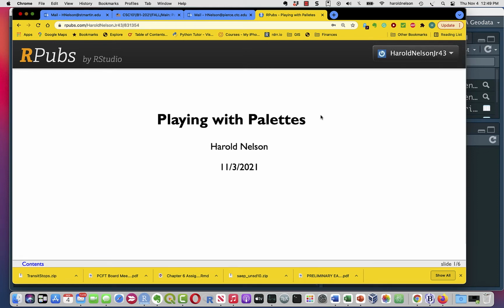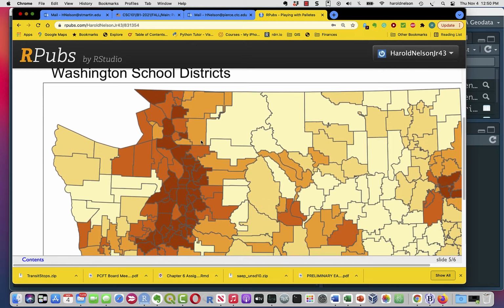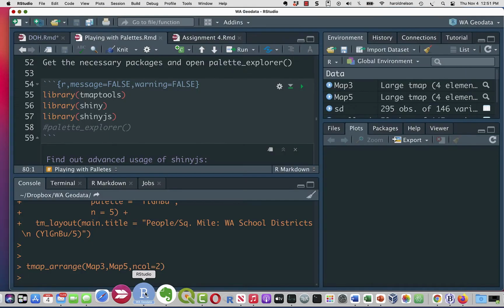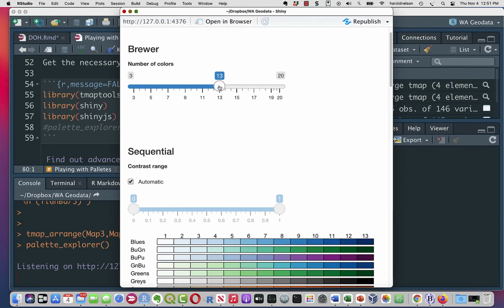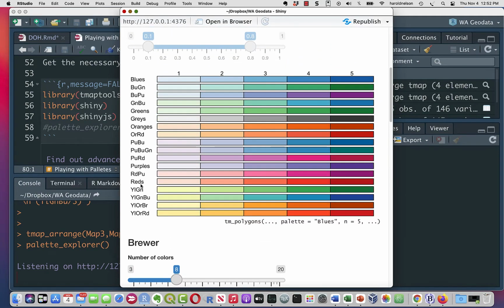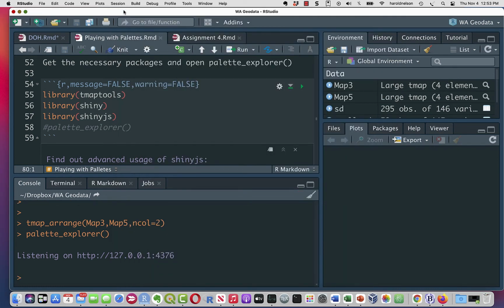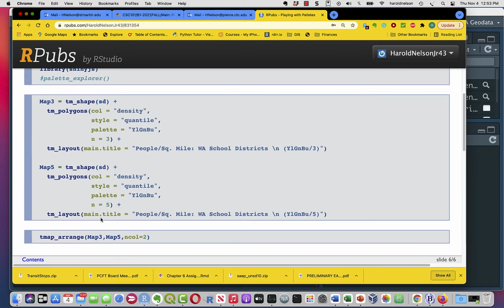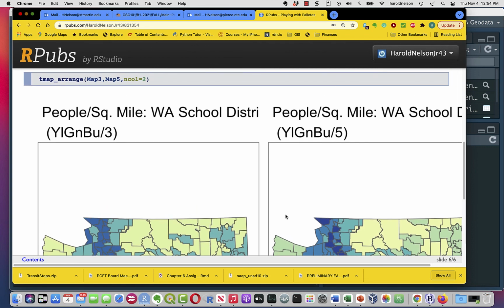Playing with Palettes